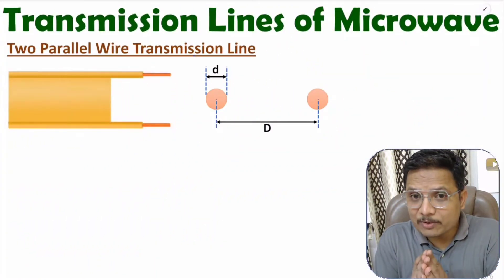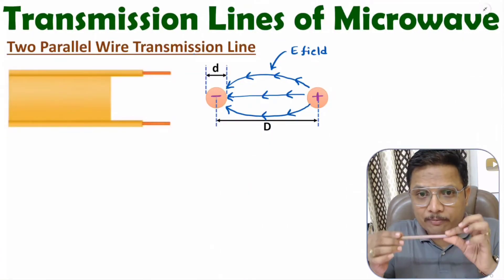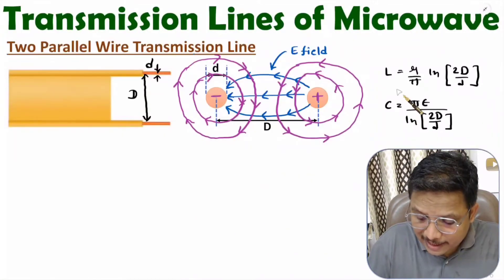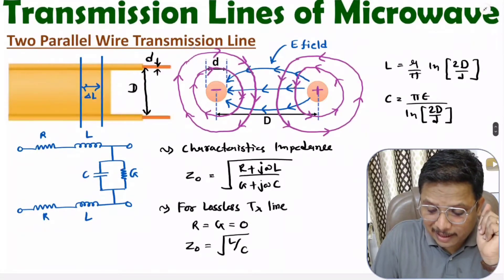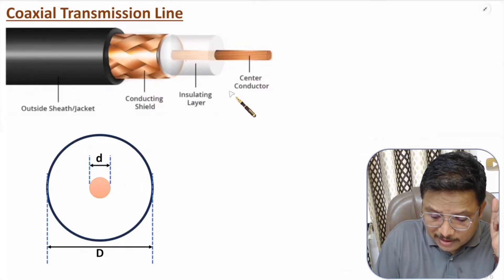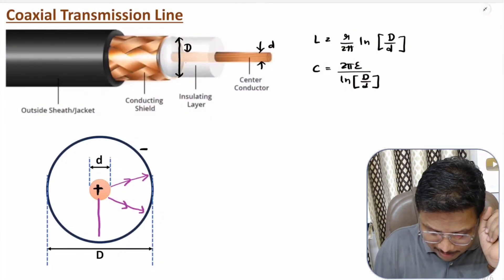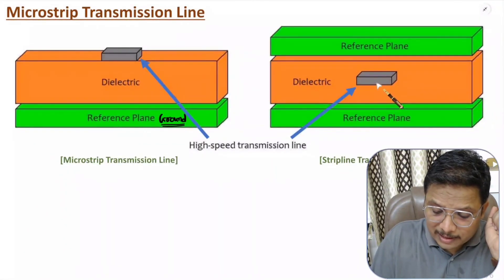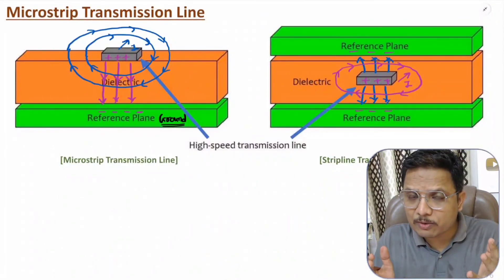Microwave Transmission Lines | Two Parallel Wire Tx Line | Coaxial Tx Line | Microstrip Tx Line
Microwave Transmission Lines with the following timecodes:

0:00 – Microwave Transmission Lines - Microwave Engineering
0:44 – Two Parallel Wire Transmission Line
8:08 – Coaxial Transmission Line
11:44 – Microstrip Transmission Line

The following points are covered in this video:
0. Microwave Engineering
1. Microwave Transmission Lines
2. Transmission Lines
3. Two Parallel Wire Transmission Line
4. Coaxial Transmission Line
5. Microstrip Transmission Line